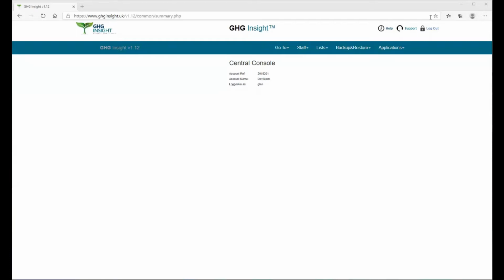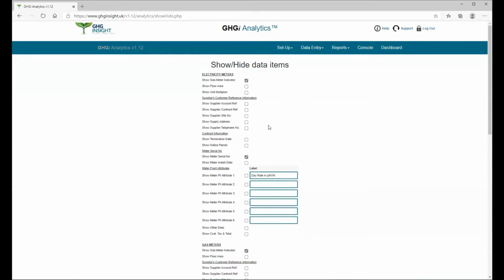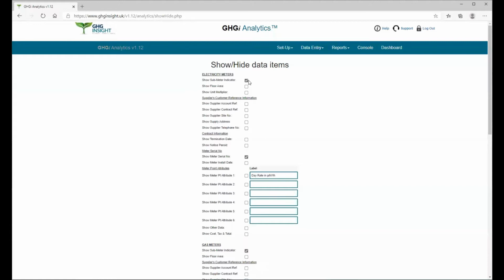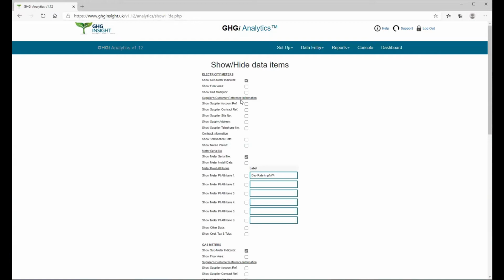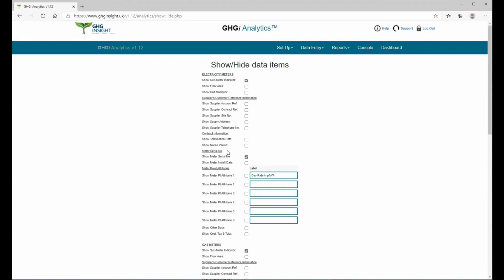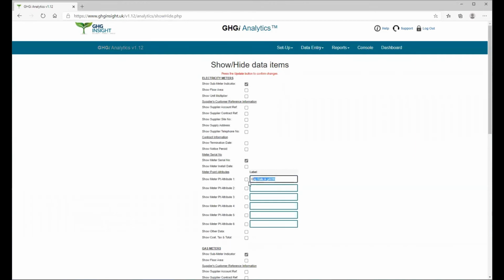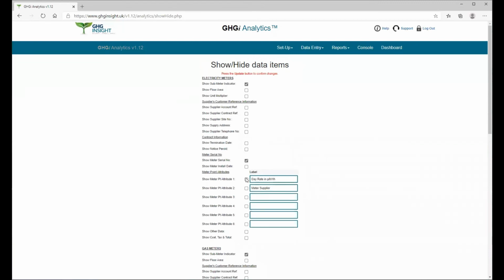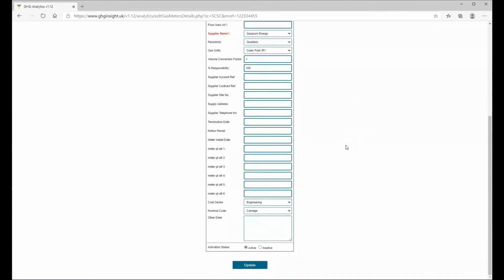GHGi Analytics - Show or Hide Additional Data Fields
GHGi Analytics is designed to simplify compliance with the UK Government's Streamlined Energy and Carbon Reporting (SECR) requirements.  This video describes how how to add or remove (Show/Hide) optional data fields from different meter or energy supply points.